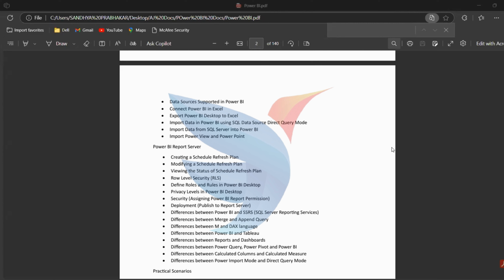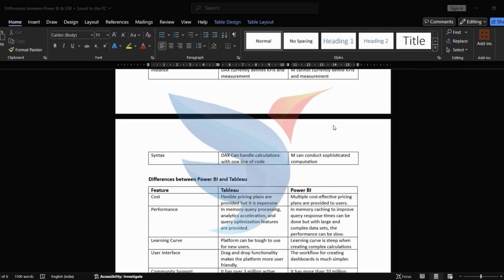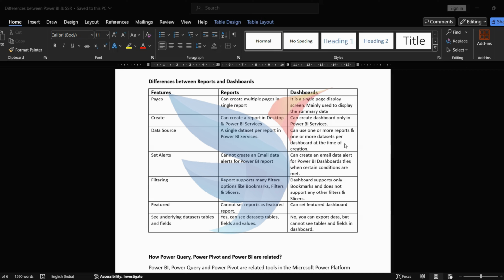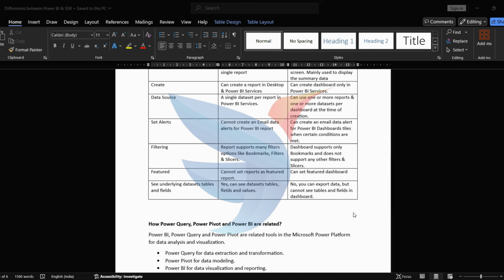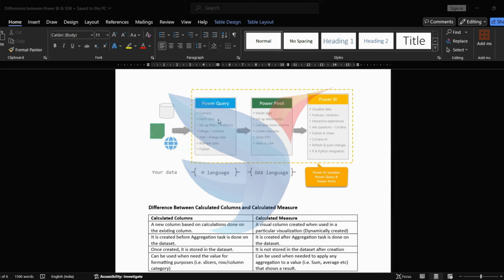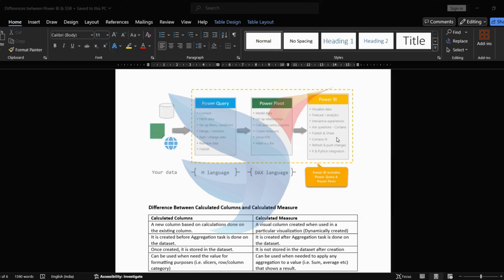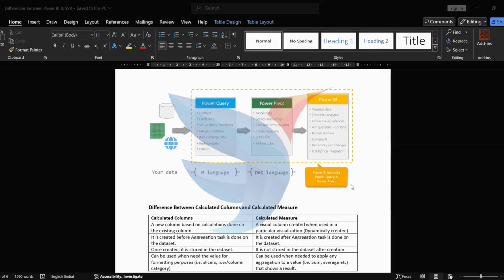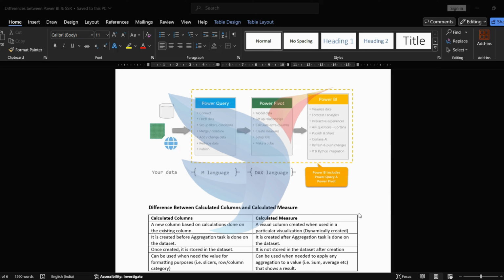**"🧩 M vs DAX: Key Differences Explained 🔍 | Calculated Columns vs Measures 📊"**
Confused about when to use **M** or **DAX** in Power BI? 🤔 Not sure about the difference between **Calculated Columns** and **Calculated Measures**? This video has you covered!

✅ Learn the unique roles of **M** (Power Query) and **DAX** (Data Analysis Expressions).
✅ Understand when to use **Calculated Columns** vs. **Measures** for better data modeling.
✅ Perfect for Power BI users looking to level up their skills!